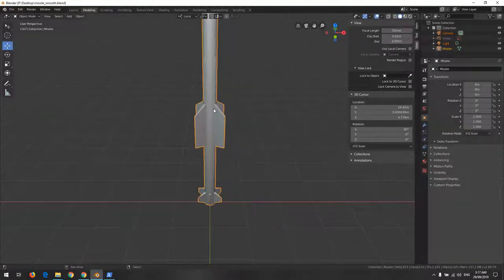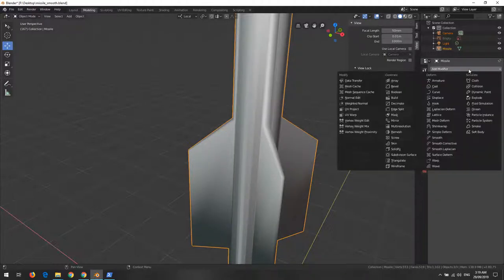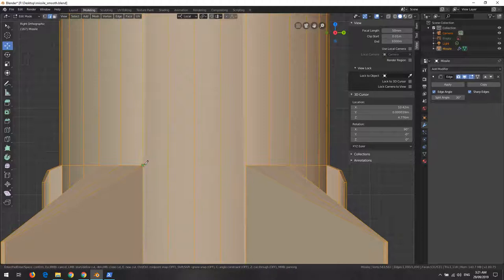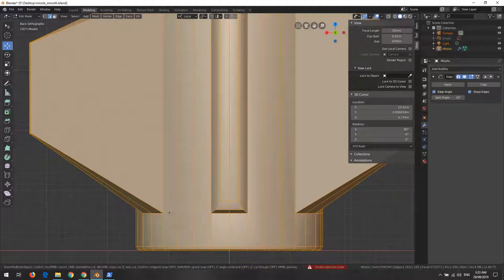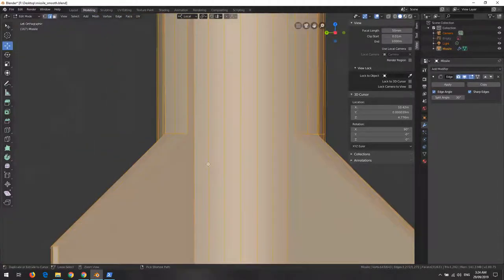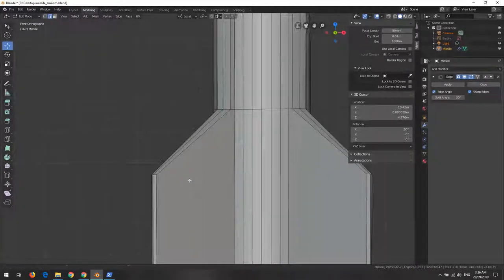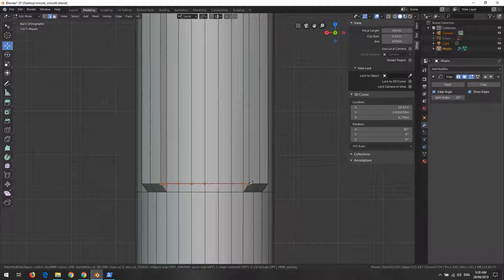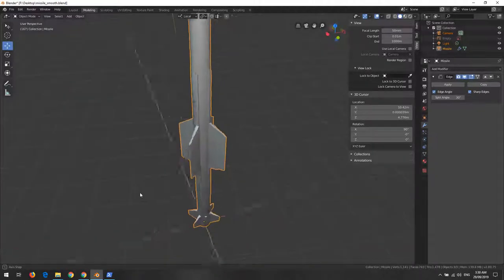How to smooth a flat missile model with Blender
This video shows how to make a simple model look smooth in Blender 2.8.